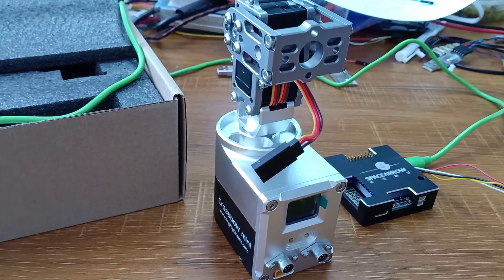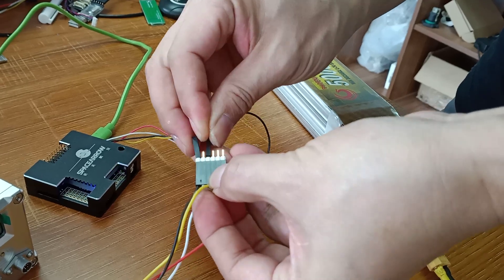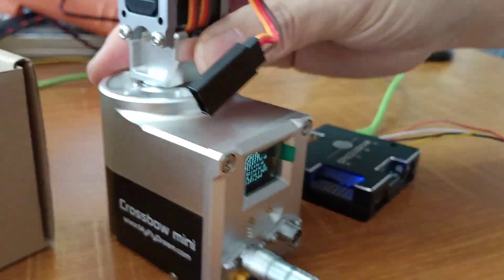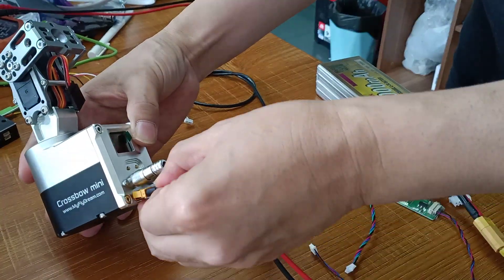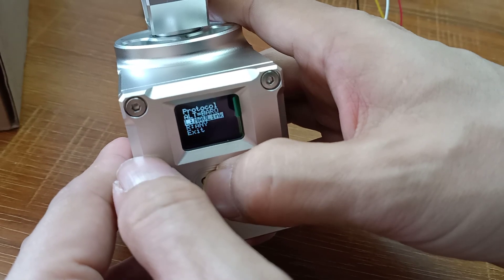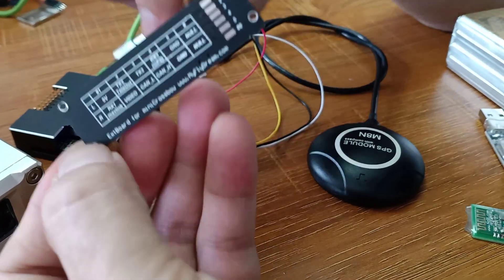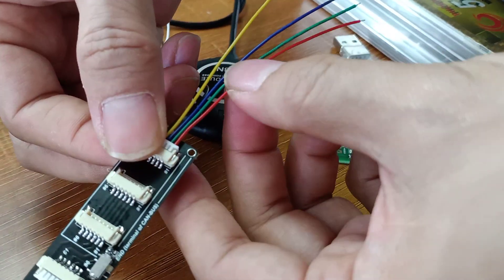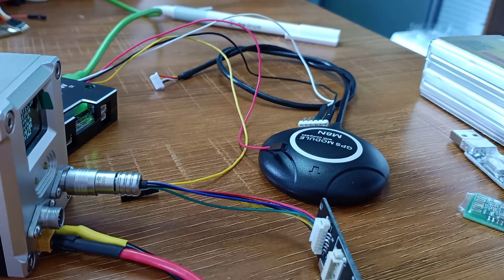How to feed MAVLink data to your mini Crossbow AAT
This video shows how to feed MAVLink data to your mini Crossbow (with V1.99 and V2.0 FW). And it also shows the new extension board of the mini Crossbow. Since 2020 Jan.17, all mini Crossbow comes with 2*ExtBoard. This new extension board can also be purchased on MyFlyDream.com at a symbolic $1 price.